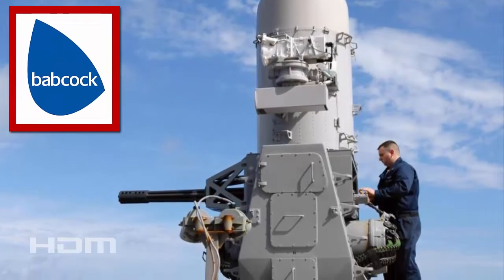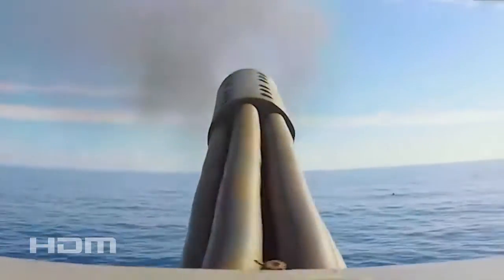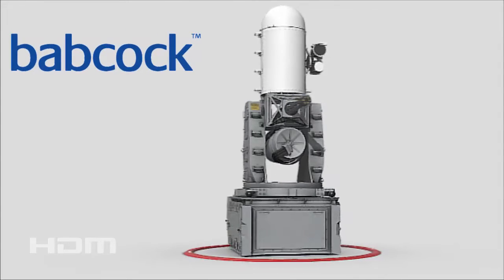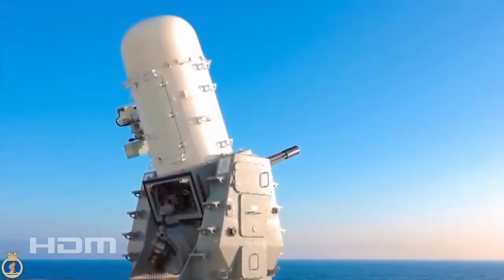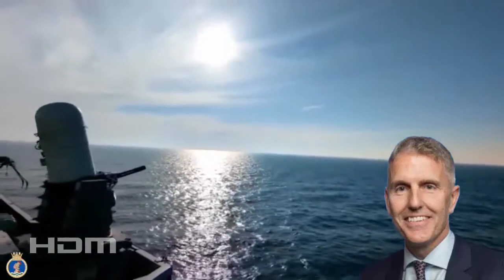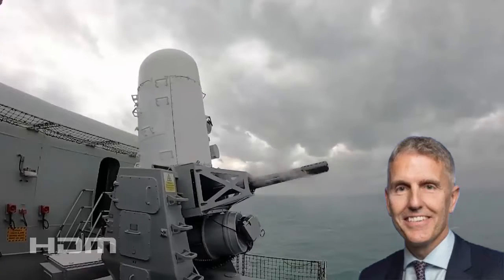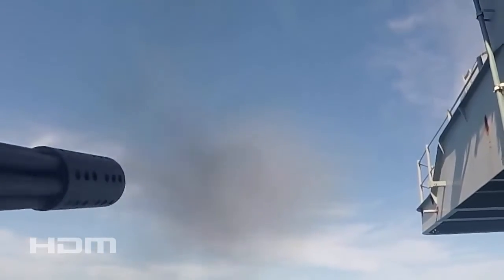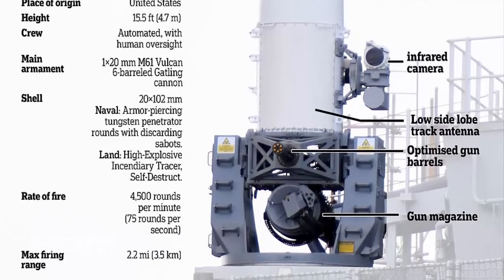Huge Royal Navy warship gun deal signed by Babcock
Babcock International has been awarded a three-year contract worth £17.9 million to continue providing critical support for the Royal Navy’s Phalanx Close-In Weapon Support System (CIWS). The Phalanx CIWS is a rapid-fire, computer-controlled, radar-guided gun that can defeat anti-ship missiles and other close-in threats. The system is found on multiple Royal Navy platforms, including the Queen Elizabeth Class aircraft carriers.

The CIWS is equipped with a 20mm cannon capable of firing armor-piercing rounds at a rate of up to 4,500 rounds per minute and can be found on a variety of Royal Navy platforms, including the Queen Elizabeth Class aircraft carriers.